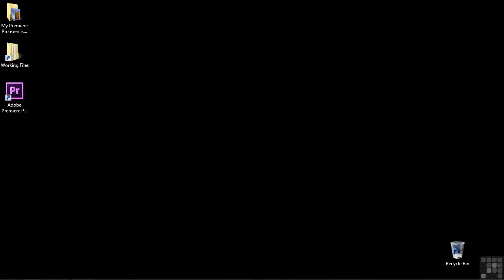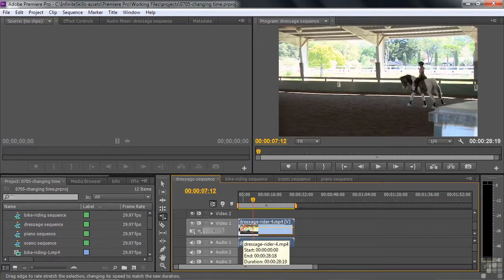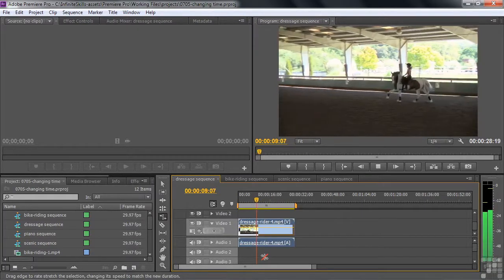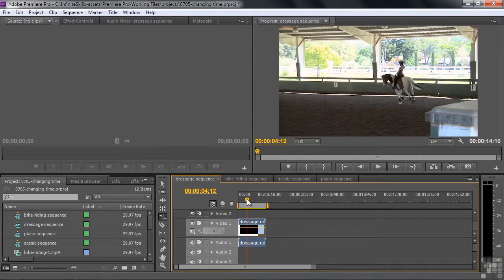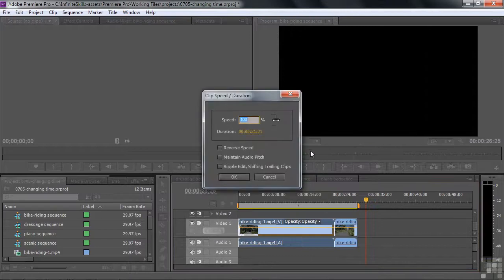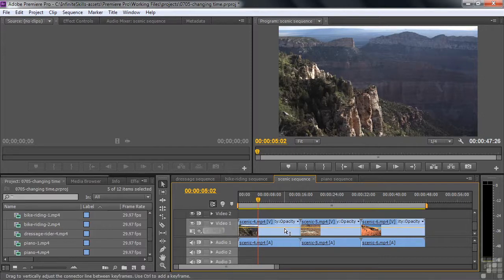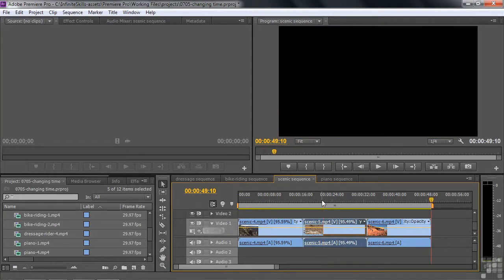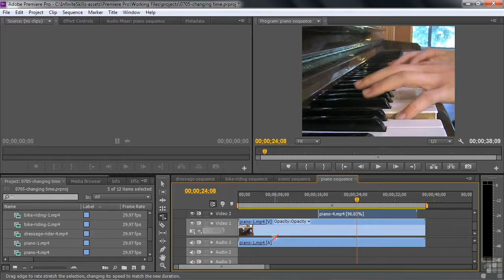Changing Time SlowFastReverse Motion